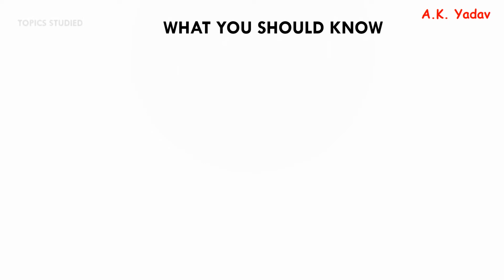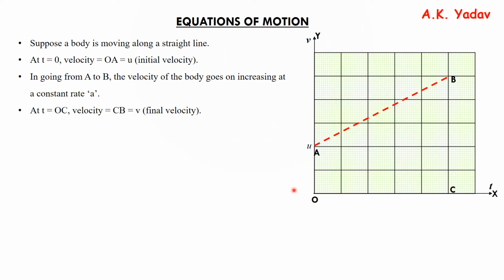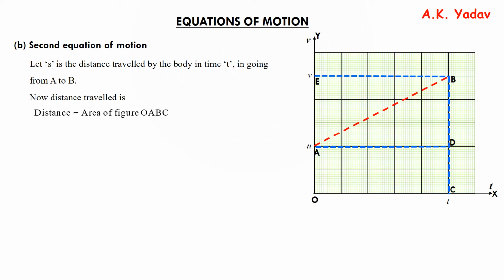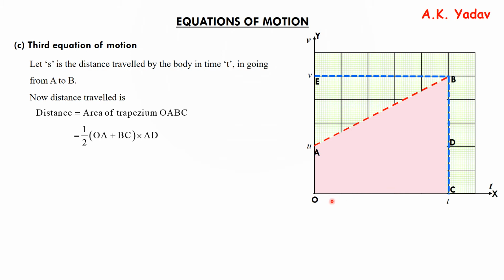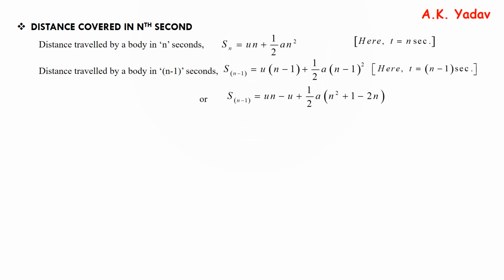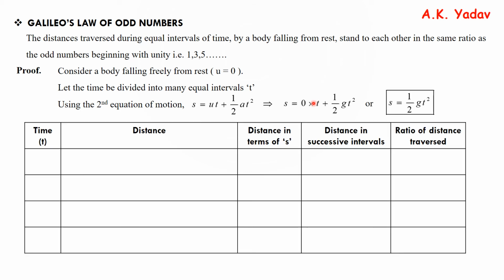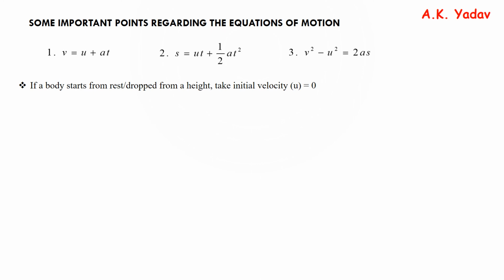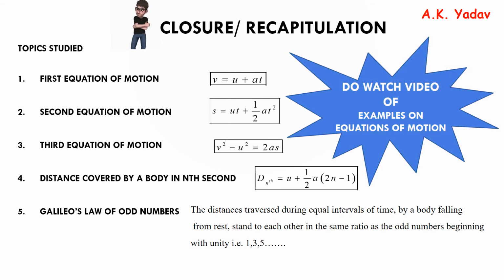Equations of motion-Graphical method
Derivation of first, second and third equation of motion by graphical method.
Distance covered by nth second
Galileo's law of odd numbers